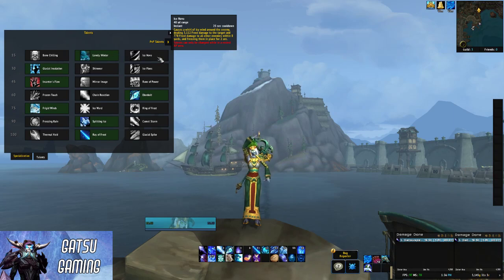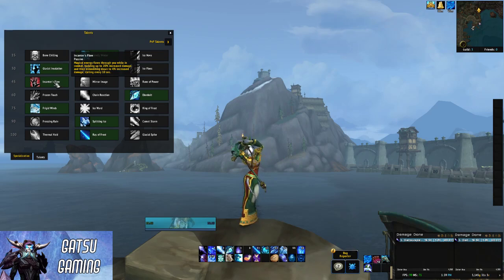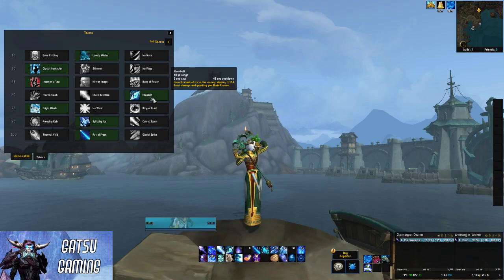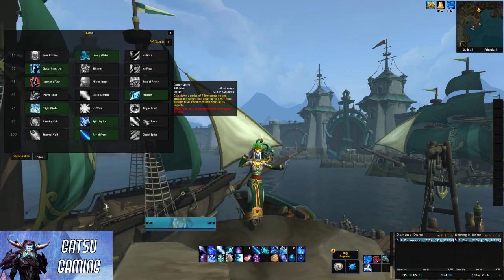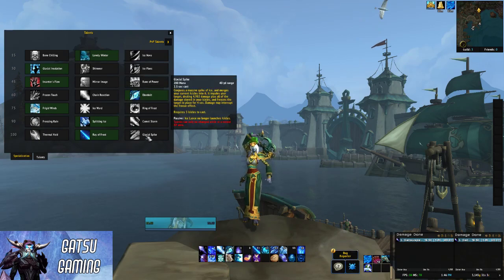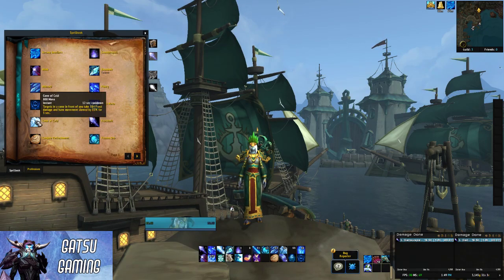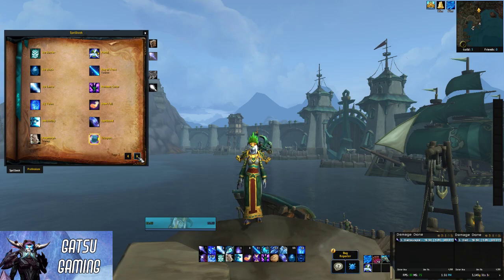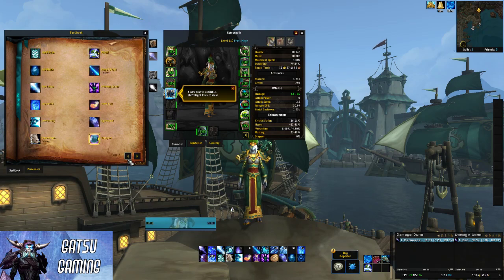BFA Beta - Frost Mage - General Impressions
My thoughts on Frost Mage talents and spells in Battle for Azeroth.